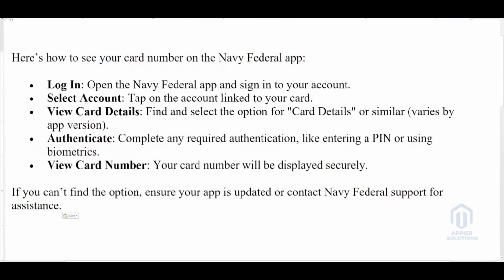How To See Card Number On Navy Federal App - Full Guide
Welcome Here's How To See Card Number On Navy Federal App.